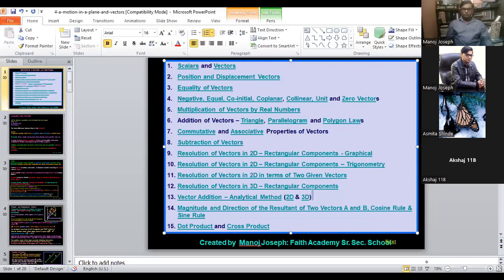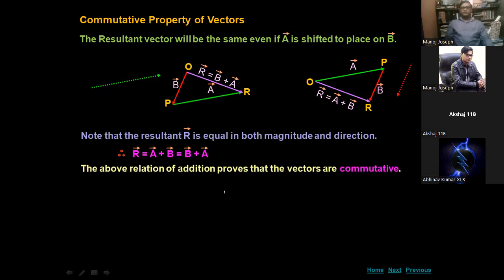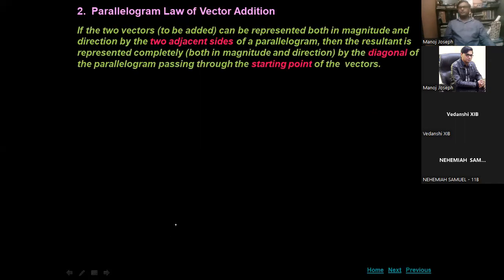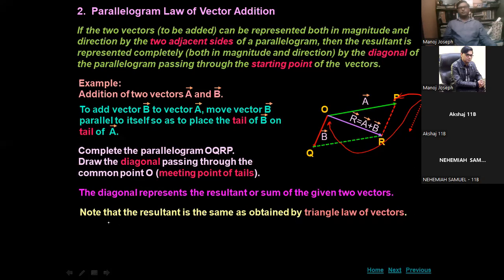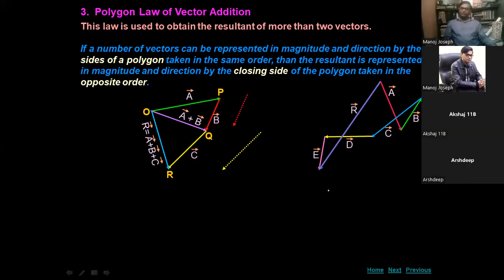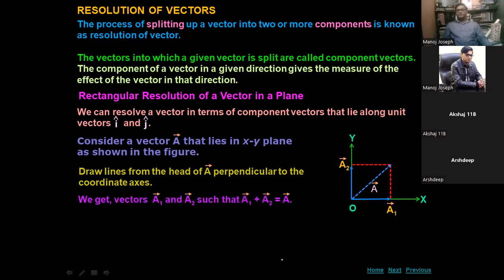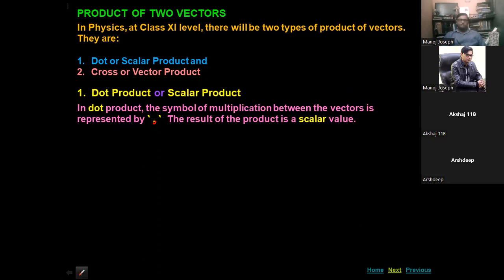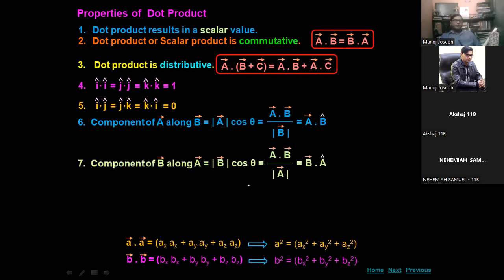Laws of Vector Addition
Triangle & Parallelogram Law,
Polygon Law